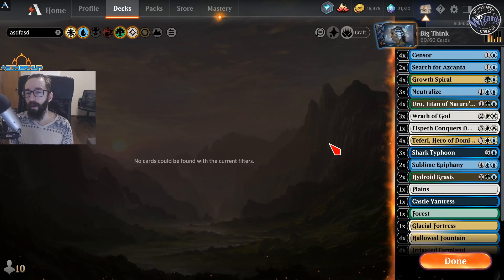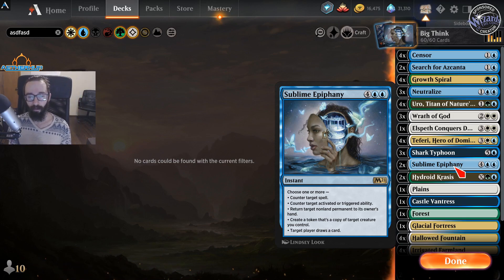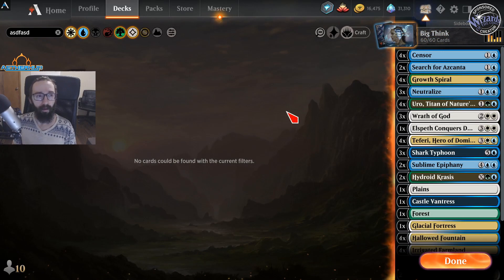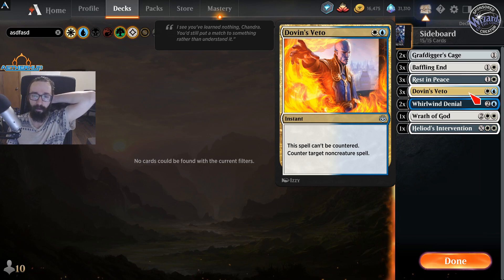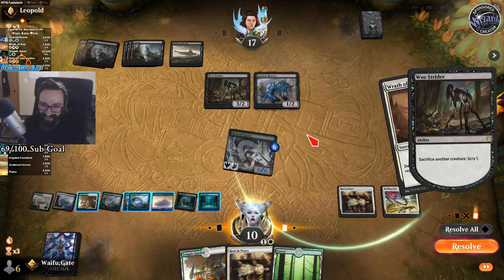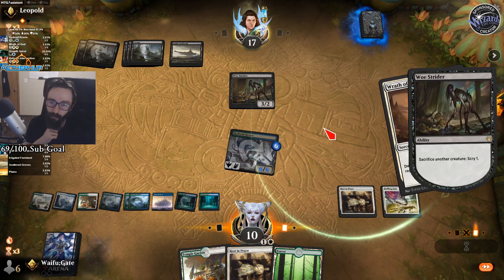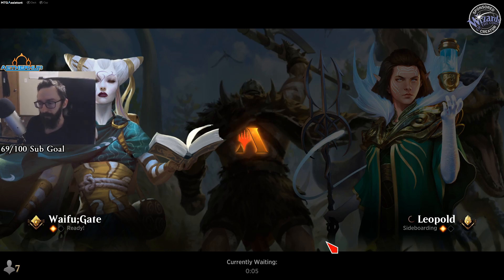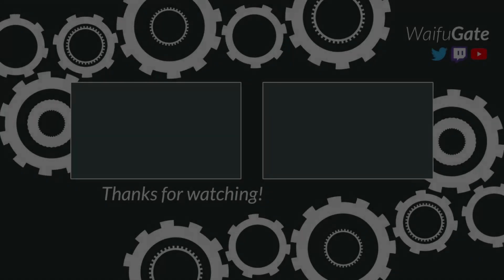Bant Ramp | Deck Tech | Historic Bo3 | MTG Arena | Amonkhet Remastered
Description:
Mulligan - 00:00:27
Deck Functionality - 00:01:31
Matchups - 00:05:41
Sideboard - 00:09:57
Gameplay - 00:12:34
Elektronomia - Limitless - Outro Music

I do at least two or three of these deck techs each week! There's a playlist  for both Historic and Standard for each of the corresponding deck techs. If you have any questions feel free to drop them in the comments below, or stop by my stream to say hi!